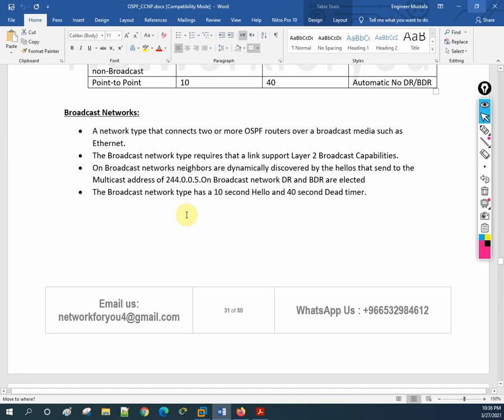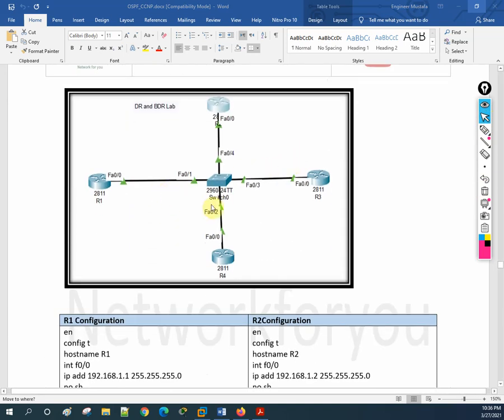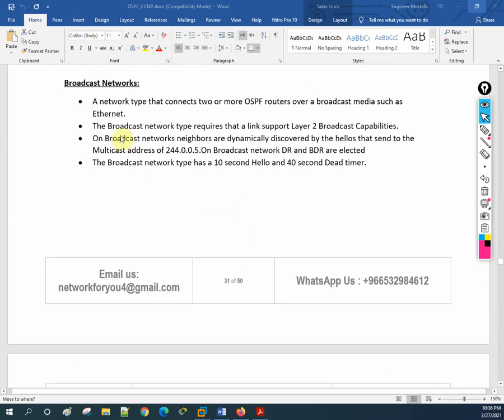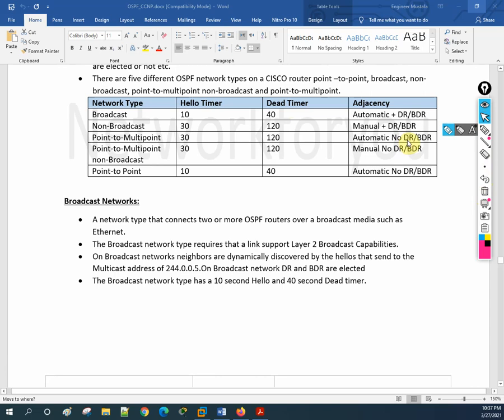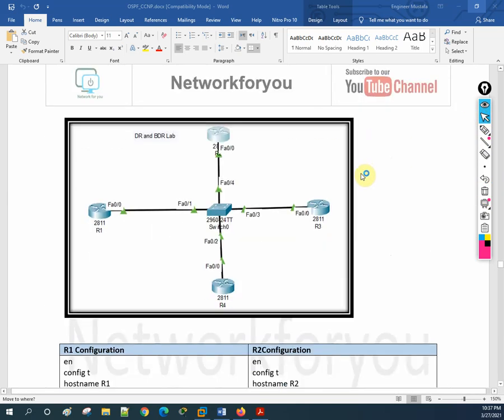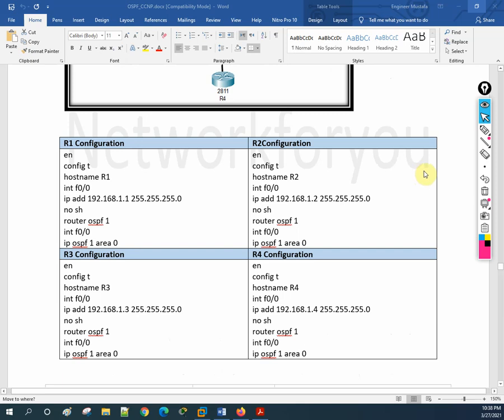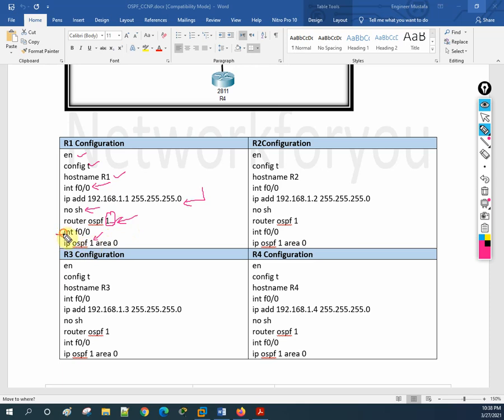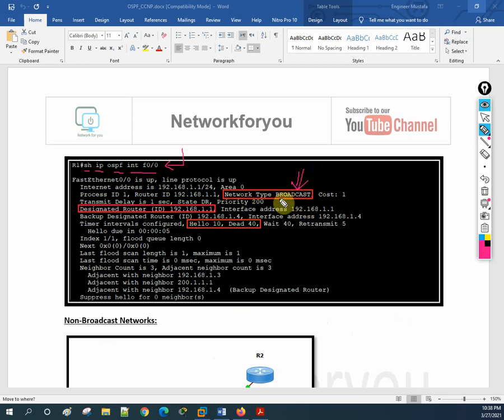Free CCNP ENCOR 350-401 | OSPF Broadcast Network Types | Video 50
Hello Friends,
As per our students request we launch new series CCNP ENCOR 350-401. In this Video we are going to discuss about   OSPF Broadcast Network Types.

Thanks
About us:
Thanks